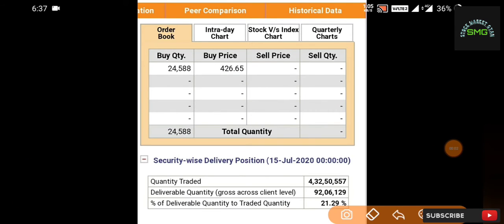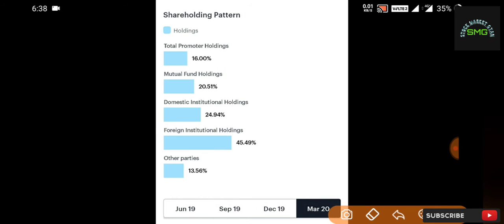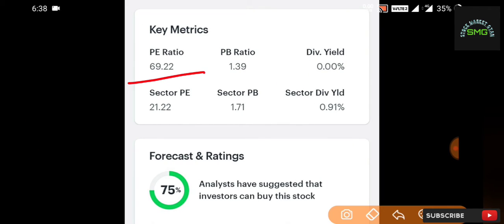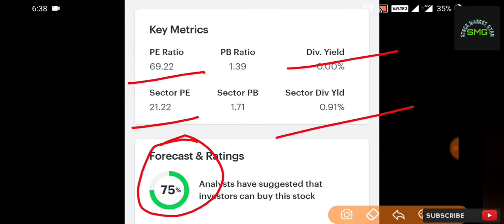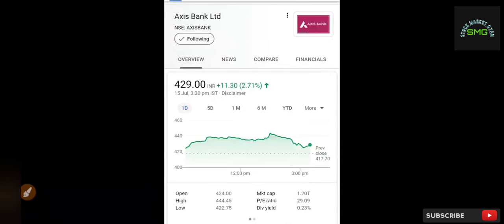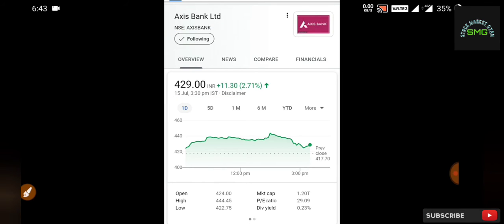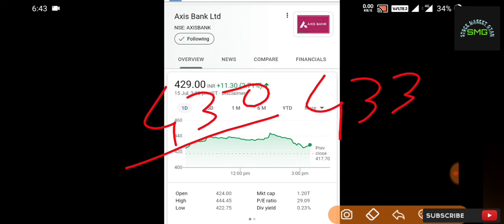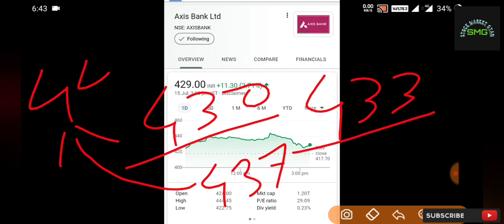INTRADAY STOCK FORJuly 16, 2020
Hello friends.. This is a intraday stick recommendation video..One thing i much say that if u r a bugineer then dont fo intraday if market gap up or gap down open.. and always take 10 stock to learn frist.. When u learn then u can earn..if u like this video plz do like share and comment.. and dont forget to subscribe to this channel to get more videos like this.thank u for your support..